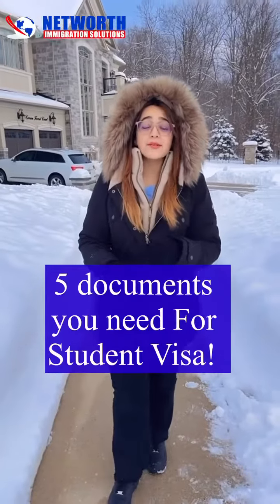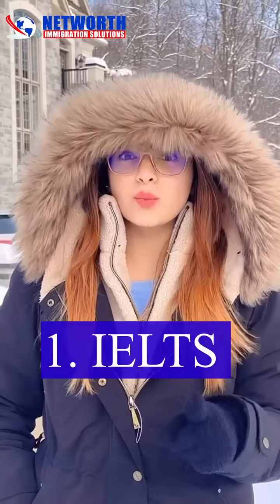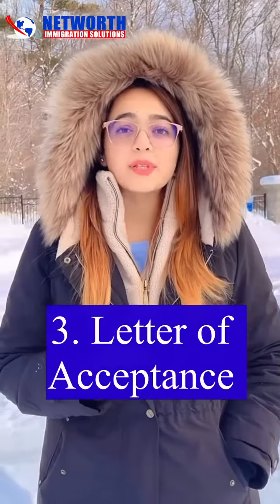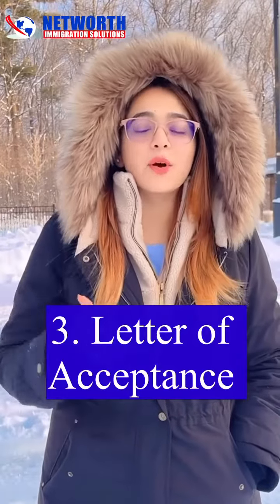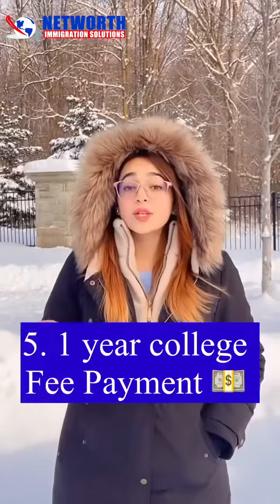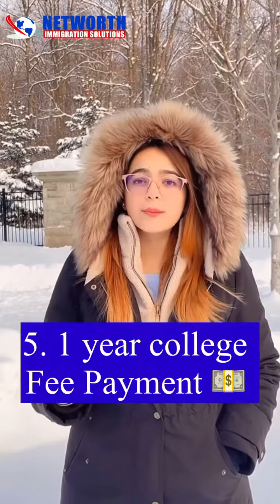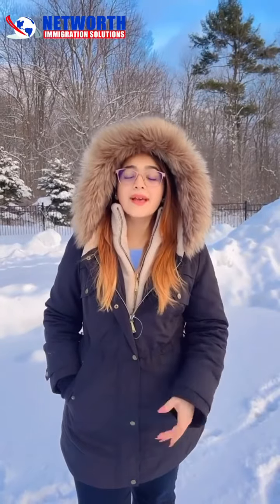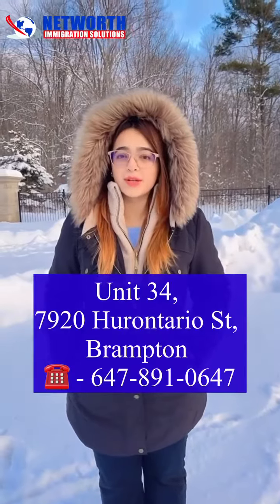Student life is hard as it is. Let us take the pressure off you through the process of deciding and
Student life is hard as it is. Let us take the pressure off you through the process of deciding and applying.
If you want our support for Canadian immigration as a student, professional, businessperson, or sponsor, it is our pleasure to help you.